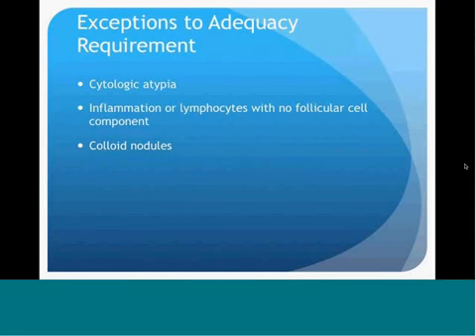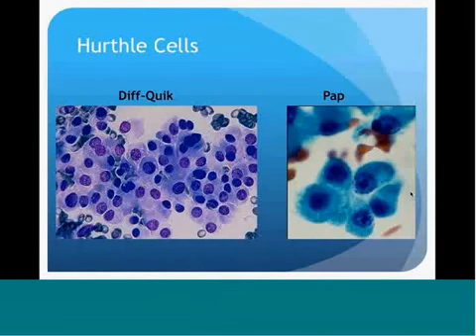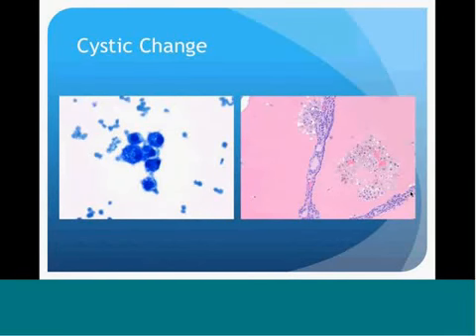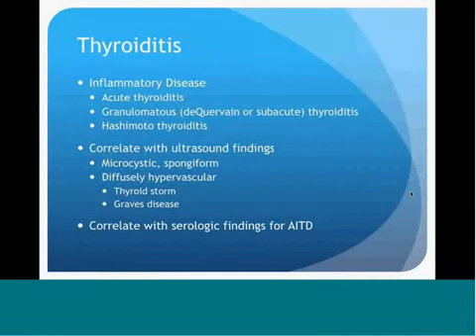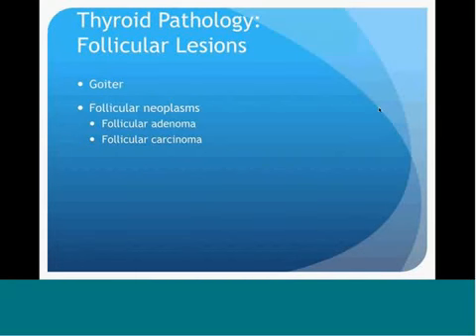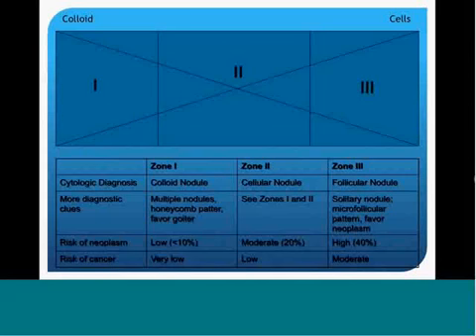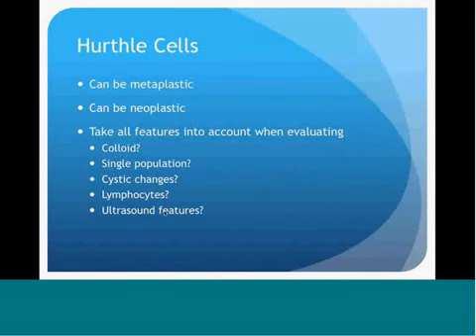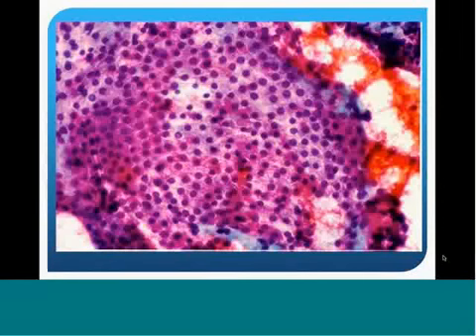Essential Thyroid Cytopathology Part 2